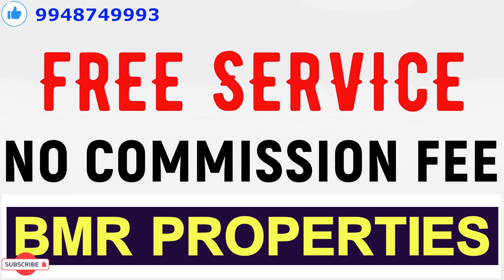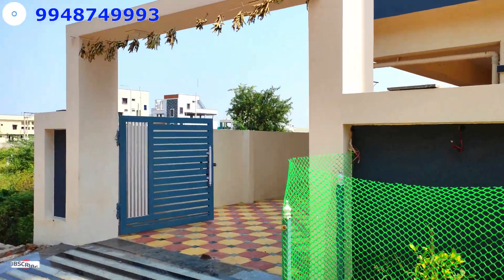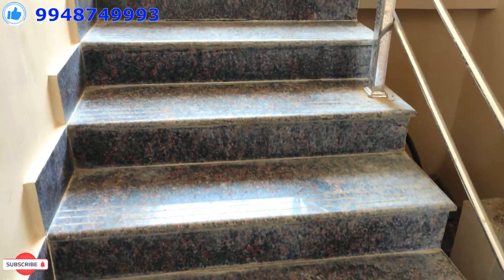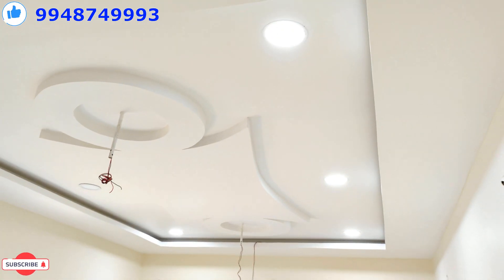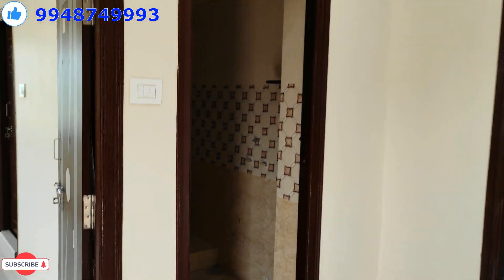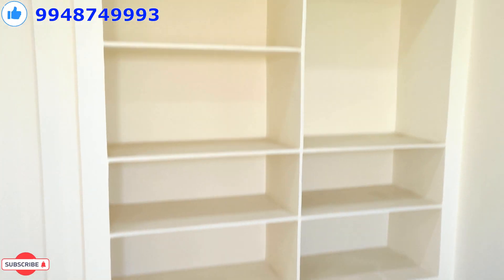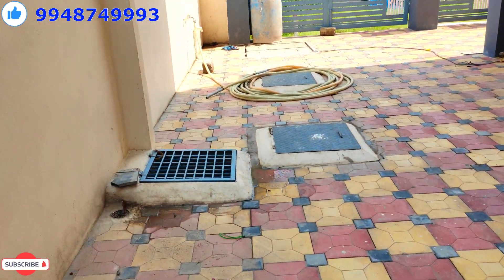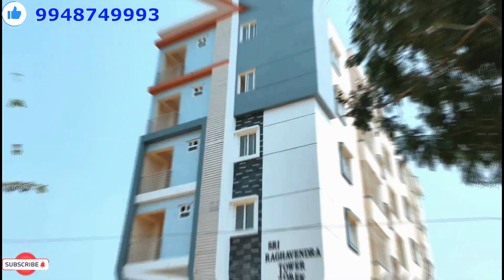3bhk Flat For Sale in Hyderabad || 1450 sq. ft Flat for sale in Hyderabad || Low Price Flat For Sale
For Advt and Promotion With us :  ♦️   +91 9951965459

39 Lakhs Only || Fully Furnished 2BHK Flat For sale in Dilsukhnagar || Flats for sale in Hyderabad